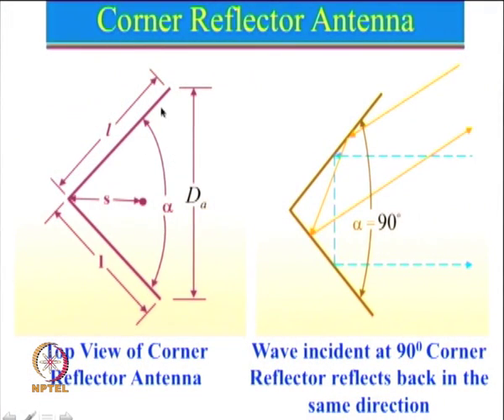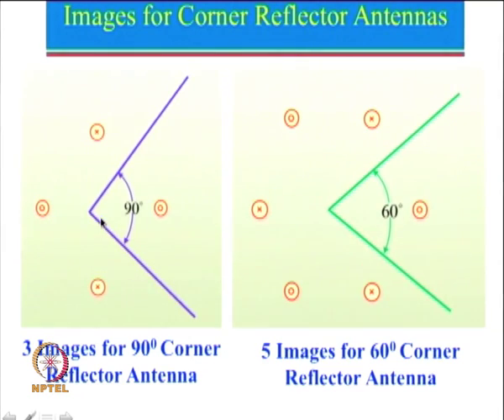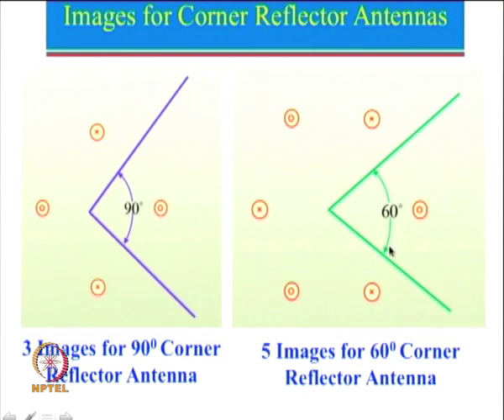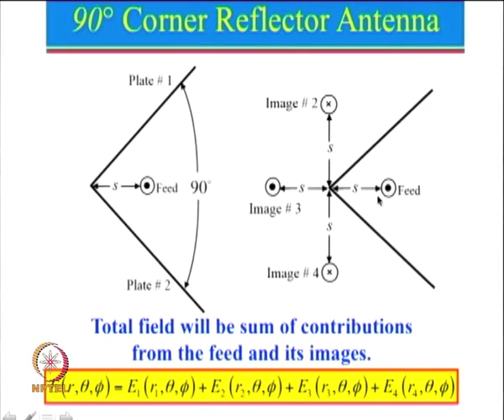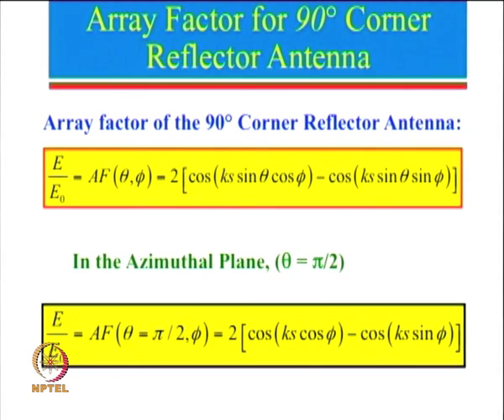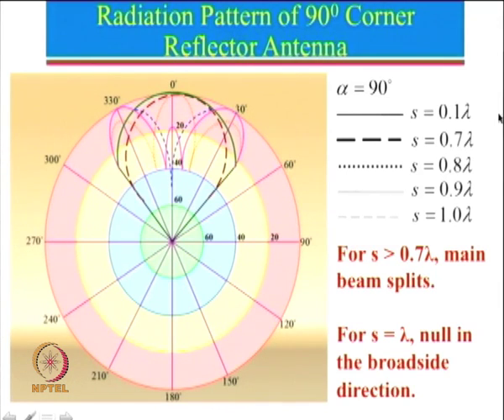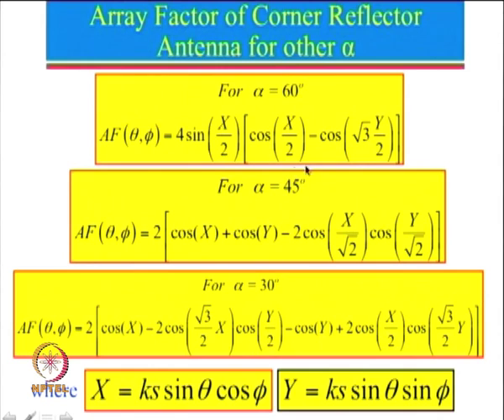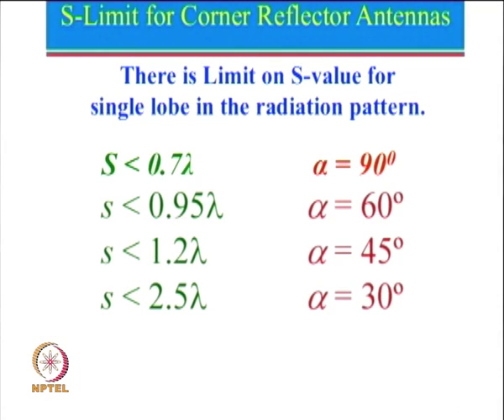Week12-Lecture 57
Reflector Antennas-II

 To access the translated content:
1. The translated content of this course is available in regional languages.
 2. Regional language subtitles available for this course
 To watch the subtitles in regional languages:
 1. Click on the lecture under Course Details.
 2. Play the video.
 3. Now click on the Settings icon and a list of features will display
 4. From that select the option Subtitles/CC.
 5. Now select the Language from the available languages to read the subtitle in the regional language.